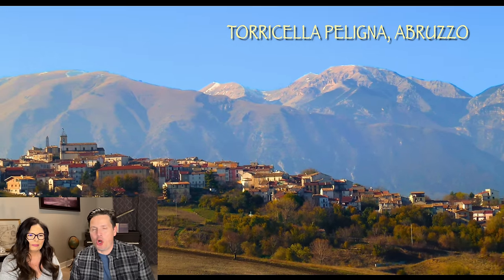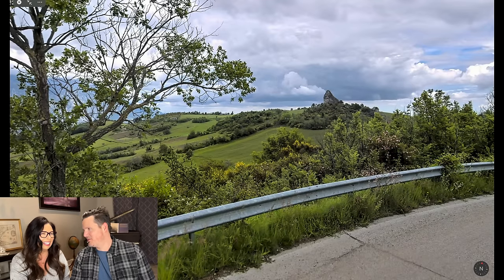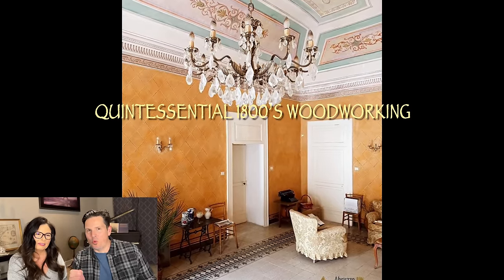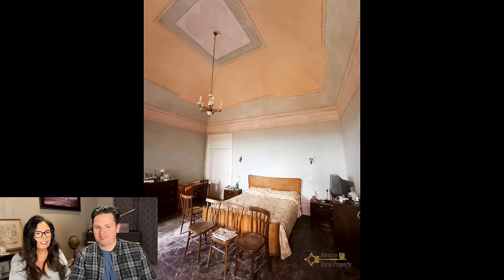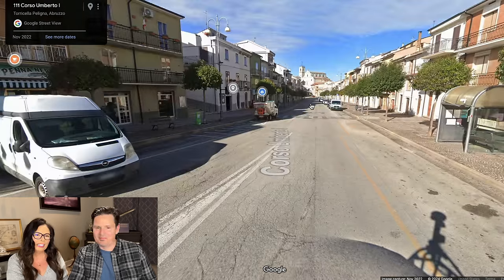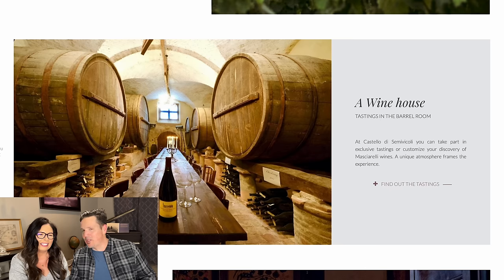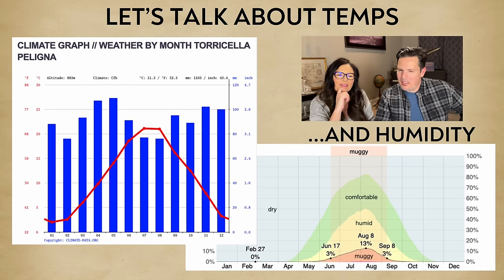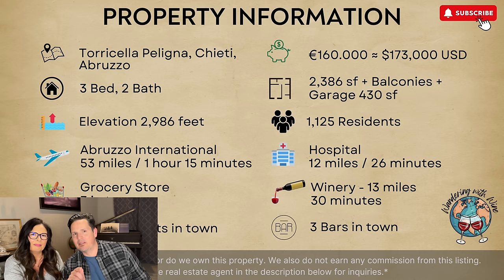Beautiful Italian HOME for SALE in Abruzzo ITALY with Frescoes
A beautiful 3/2 Italian home for sale in Abruzzo, Italy. This move-in ready house is a palazzo with amazing frescoes, balconies, views and a 430sf garage. *With a population of under 20,000, this home qualifies for the 7% flat tax rate for foreigners (see link below for more details).* **ASKING PRICE: €160,000 ≈ $173,000**

🏡 Need help finding your dream property? We offer property search services.

🗣️ Do you have a property you'd like us to feature?

🙌🏽 Are you a super fan who loves our content? Please consider supporting us

ABOUT WANDERING WITH WINE
🇮🇹We share beautiful Italian homes for sale every Friday at 6p ET.🇮🇹 Welcome! We are Jaime & Biaggio, a married couple of over 18 years whose dream is to move to ITALY, enjoy some vino, and live in a charming Italian town. Both of us are Italian-Americans and we are working on our dual citizenship, as well as patiently learning the language😉 Join us EVERY FRIDAY AT 6PM ET where we bring you a fun, informative video that shares all of our research on amazing houses for sale in Italy and the surrounding areas. See you soon! Salute!!✨🍷

Supporter Beach Photo: Google Maps - "Traveller"